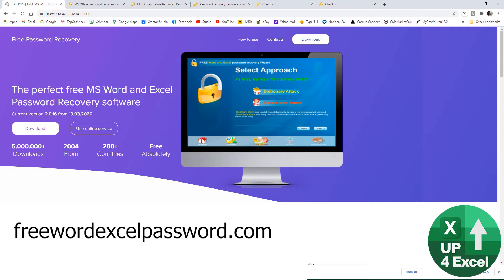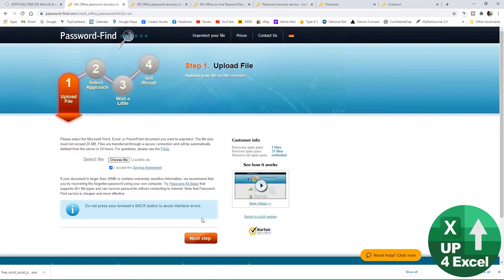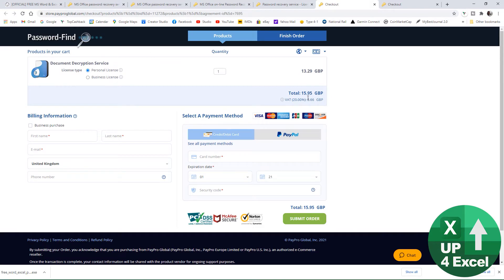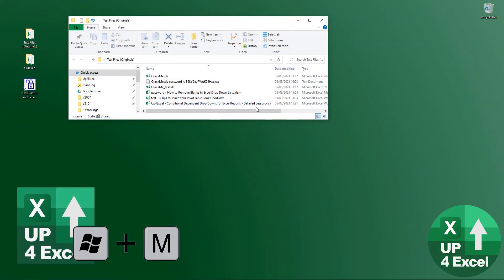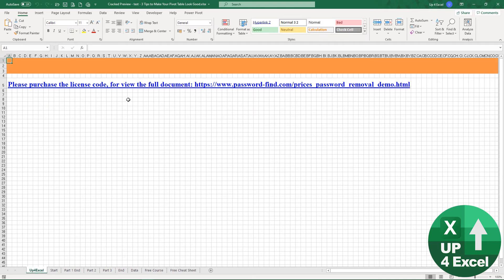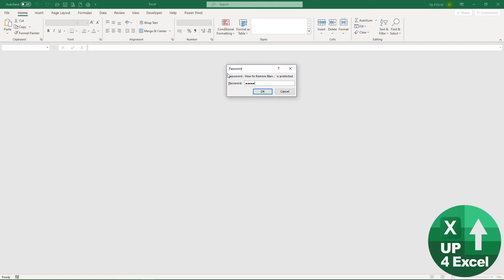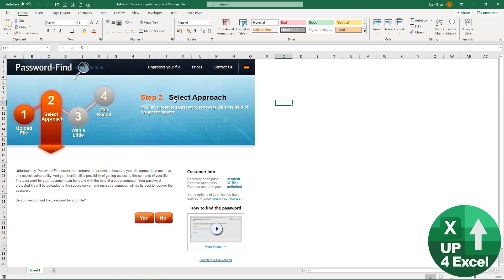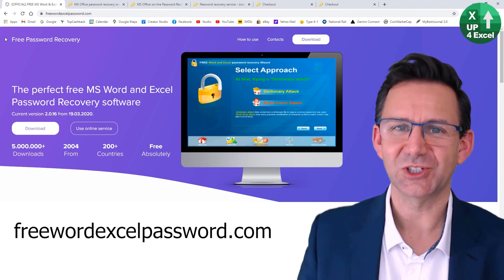Easily Find or Remove an Excel File Open Password – No Download Required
👀 CAN'T OPEN YOUR FILE ?? Try This: »»
🎯 The hassle free way to recover a lost Excel file password - get someone else do the hard work finding your Excel file password. The fast way to get back into your Excel files.

🕑 Video Timings:
00:00 Testing on legacy Excel files
01:15 What might it cost?
01:52 Testing on modern Excel files
03:53 Complex password finding

In this video, I demonstrate how to effectively unprotect and unlock password-protected Microsoft Excel files using an online service. By the end of this tutorial, you'll know exactly how to remove passwords from Excel files, whether they’re simple .xlsx files or more complex .xlsm files with macros. I walk you through the entire process step-by-step, from selecting the file to successfully downloading an unprotected version. Additionally, I cover scenarios where the password removal isn’t immediate and provide solutions for more complicated cases.

Here’s a breakdown of the key topics covered in this tutorial:

First, I show how to use an online service to unprotect an Excel file without downloading any software. This is particularly useful for those who want a quick and easy solution without the hassle of installation. I explain how to select your file and upload it securely, and I highlight the option to remove your file from the server after the password is removed. This ensures your data remains private and secure.

Next, I test the service with a highly complex Excel password to show its effectiveness. This demonstration proves that the service can handle passwords longer than eight characters and still remove them in seconds. This is crucial for those dealing with particularly secure files who need a reliable method to gain access.

I then cover what happens after the service removes the password. You’ll see how the service provides a preview of the file, showing only the first few rows of each sheet as proof of success. This step is essential for verifying that the password has been successfully removed before purchasing a license key to download the full unprotected file.

I also discuss the cost of the service, which is approximately 16 British pounds or 20 euros. I provide a link to purchase the license key if you choose to unlock the entire file. This is a practical option for those who regularly deal with password-protected Excel files and need a reliable tool to access their data.

Following that, I test the service with a more complex .xlsm file containing macros. Despite the added complexity, the service removed the password just as quickly and effectively. This is especially beneficial for users working with advanced Excel files, demonstrating the service's capability to handle a variety of Excel formats.

Lastly, I address situations where the password removal isn't instant. I explain that in some cases, the service might take a few minutes or require the use of a supercomputer to crack the password. This feature provides a solution for even the most stubborn files, ensuring you can still retrieve your data.

Throughout the video, I focus on delivering straightforward, actionable steps that you can follow immediately to unlock your Excel files. Whether you’re dealing with basic .xlsx files or more complicated .xlsm files with macros, this tutorial provides a no-nonsense approach to removing passwords from Excel files efficiently.

By the end of this video, you’ll have the knowledge and tools to handle any password-protected Excel file you encounter. Whether you're working with standard spreadsheets or complex files with macros, this tutorial will help you access your data quickly and securely.

To wrap up, I hope this tutorial has equipped you with the tools you need to unlock and unprotect any Excel file, no matter how complex the password.